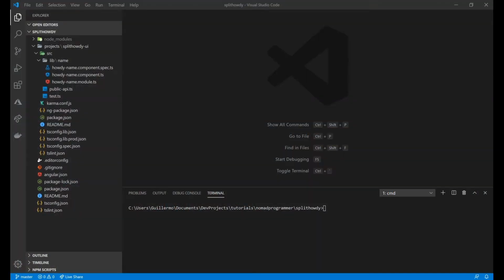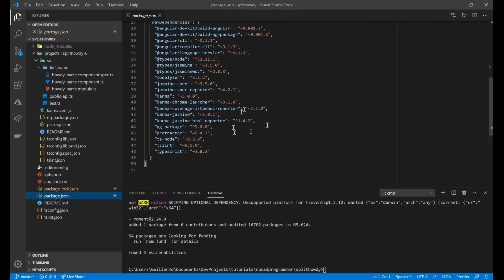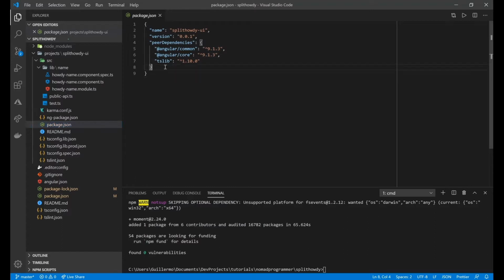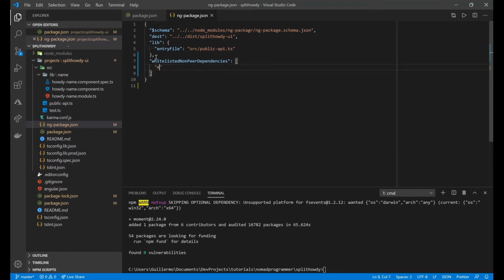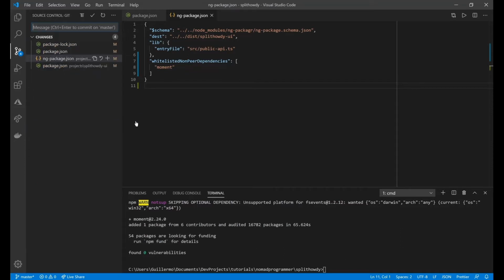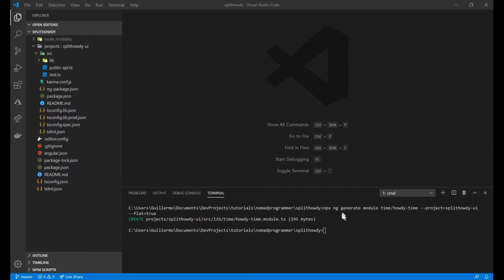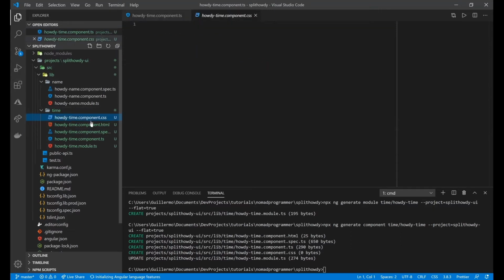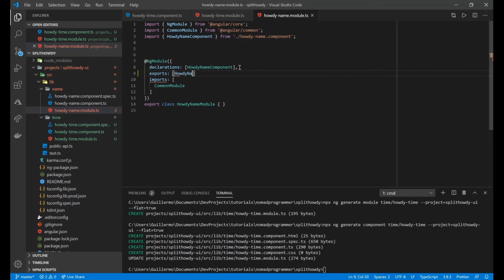Code Splitting Angular UI Library Using CLI v9 Tutorial Video 6: Include external package in library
This is a tutorial video series that describes why and how you would go about splitting an Angular UI library into separate JavaScript bundles using the Angular CLI version 9.

This video shows how to configure the Angular Library to include an external package for bundling in the library distribution.